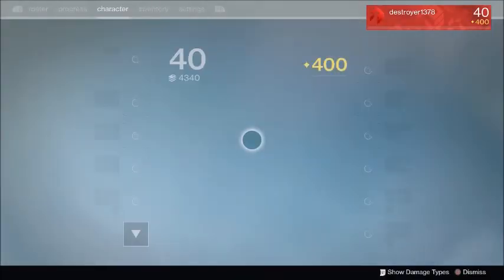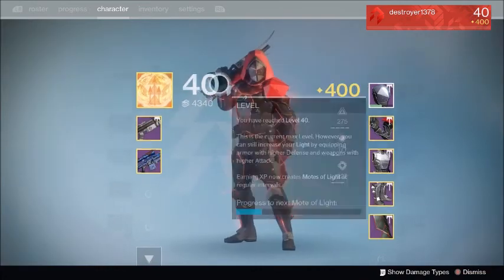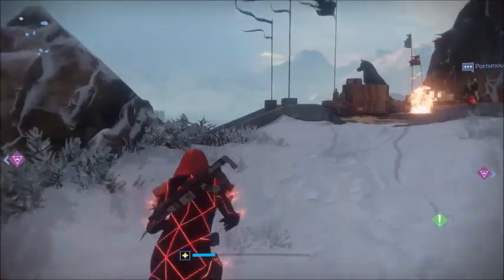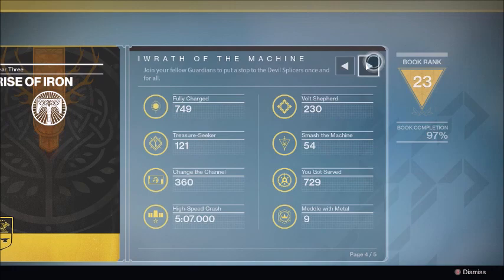Destiny how to get the full spliced gear set with all ornaments needed!